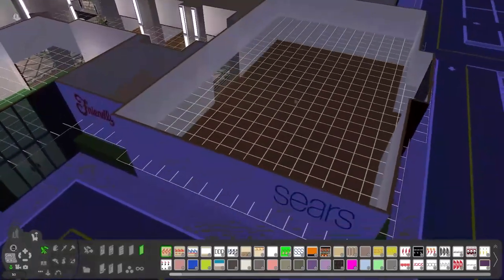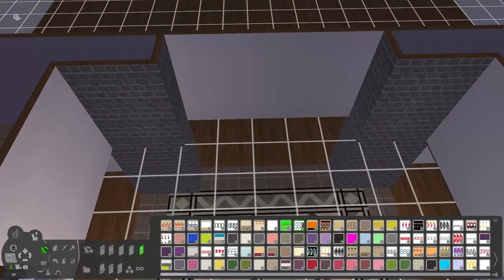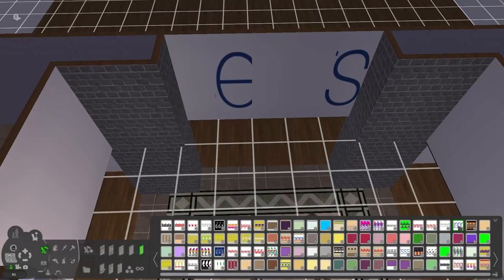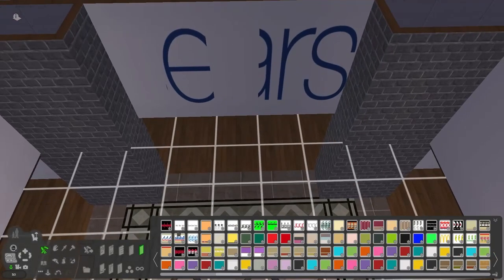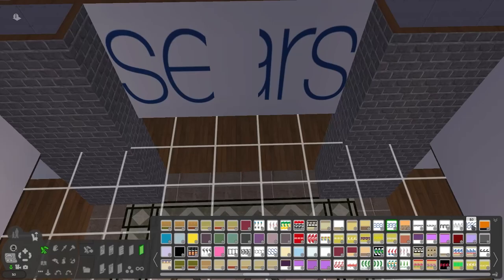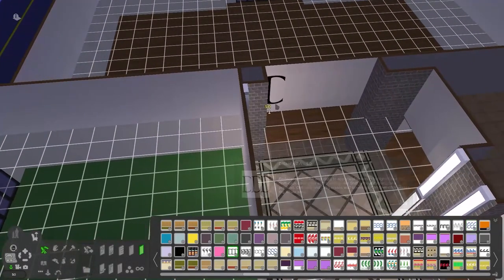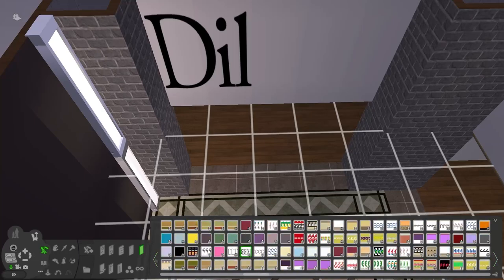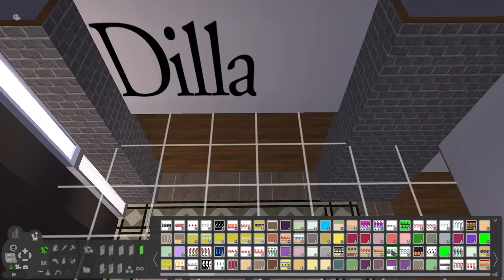Watch This Before 2025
2024 was a decent year for the channel. While a lot burned around it Kitsune City thrived despite what was thrown at it and all goals were accomplished.

Let's Make 2025 another Amazing Year.
Time Capsule as of 14 December 2024
Sub Count: 1,319
View Count: 38,118
Bsky Follow Count: 57
Discord Member Count: 151